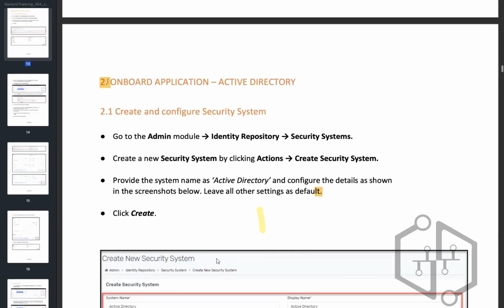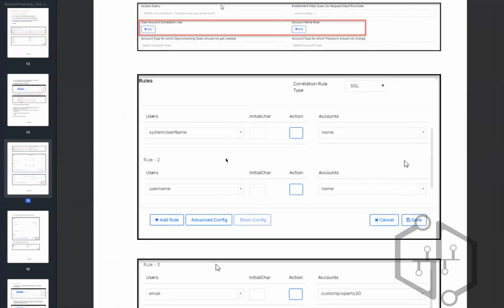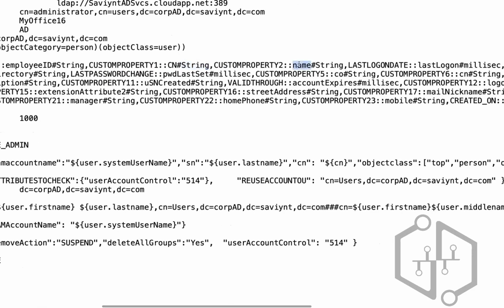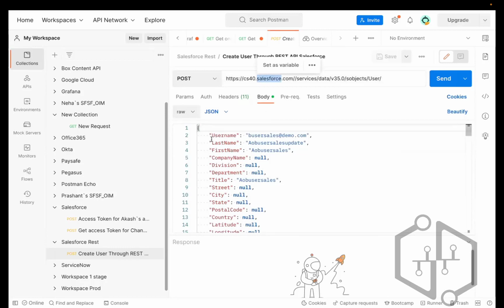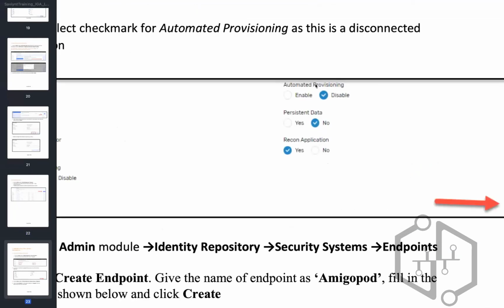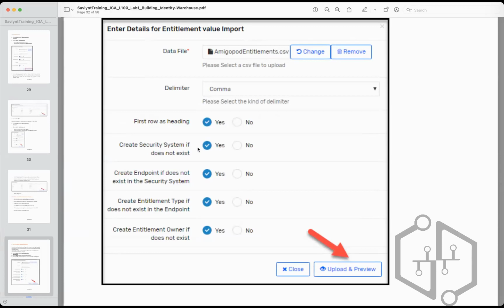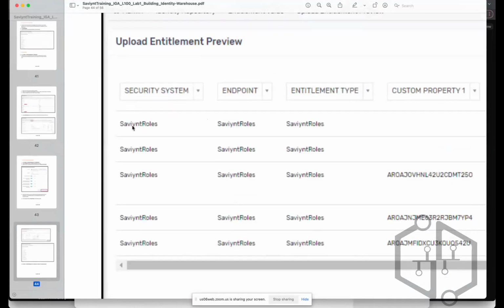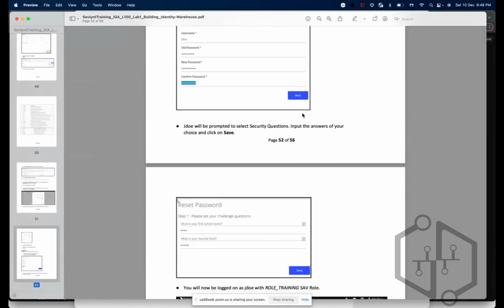Saviynt Training | Saviynt Tutorial | Saviynt meaning |uDemand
Are you looking for Saviynt Tutorial?
Saviynt is a cloud-based data integration and analytics platform that enables marketers to collect, combine, and analyze data from multiple sources. It provides users with self-service tools to visualize and report on data, as well as the ability to share insights with colleagues.

Our expert faculty will walk you through every concept you'll need to know to pass the   Saviynt certification exam, and our full-time technical support team will be there to help you every step of the way. You can also study whenever it is convenient for you because of our flexible training hours.

saviynt training
saviynt tutorial
saviynt meaning
saviynt training certification